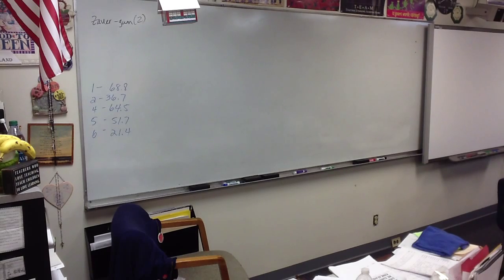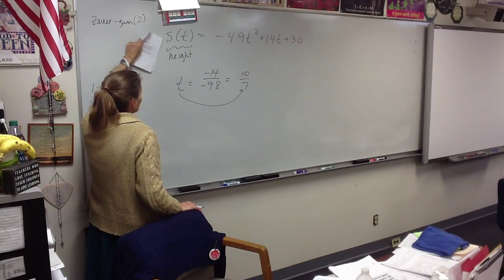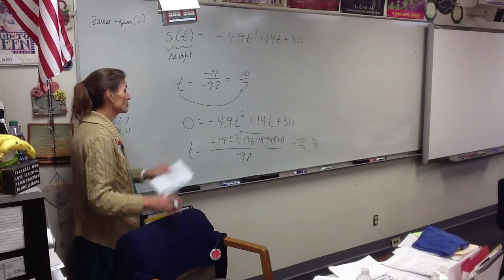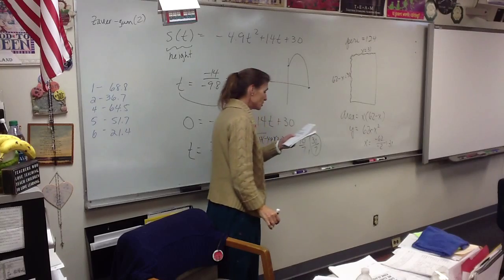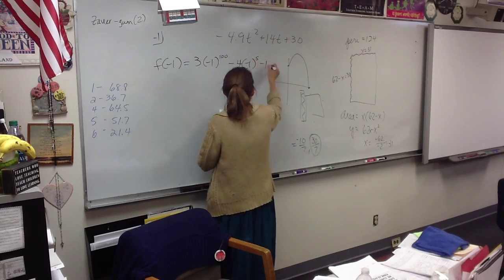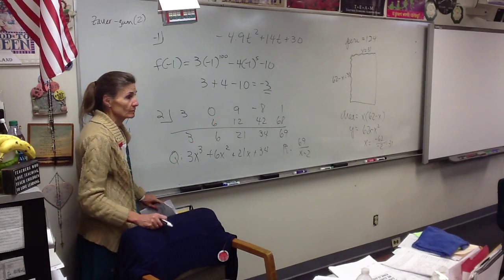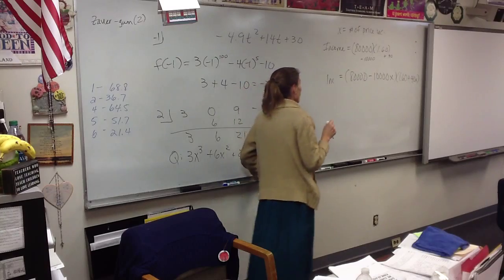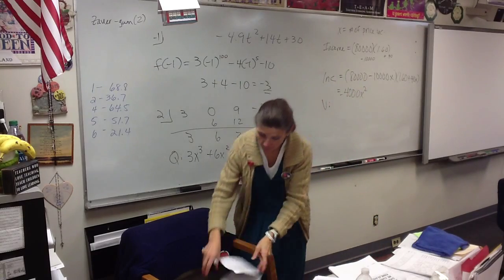Video 10-15-15 Precal A (4)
Period 4 Review 2.1-2.5